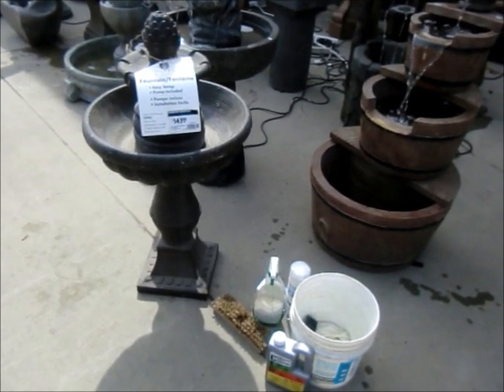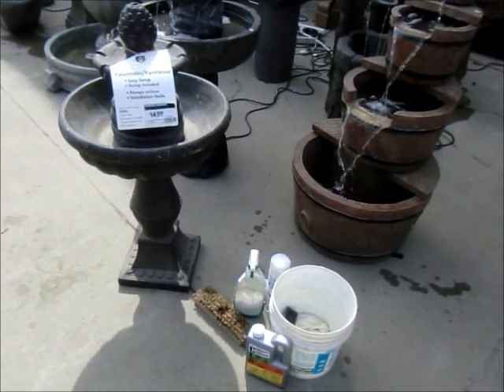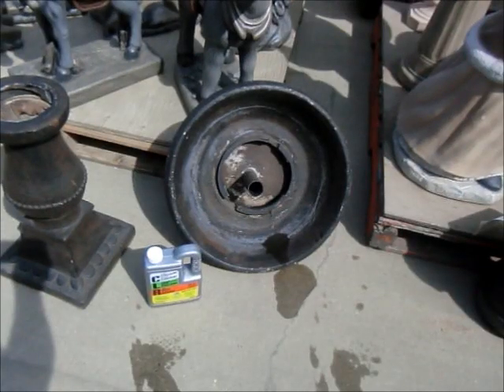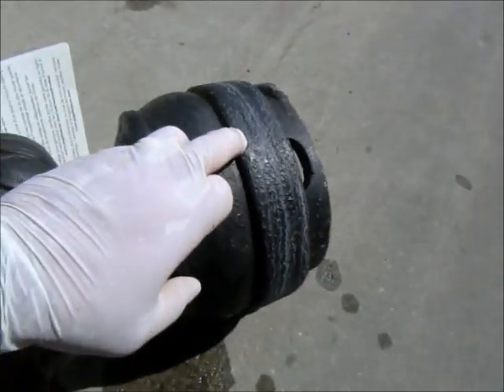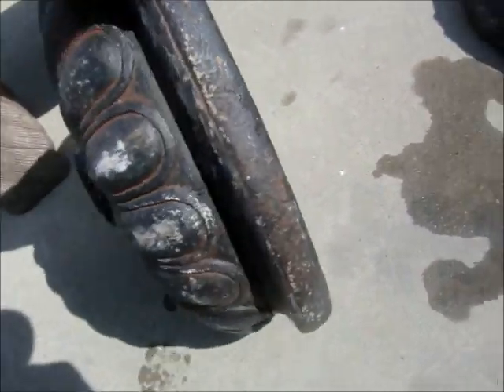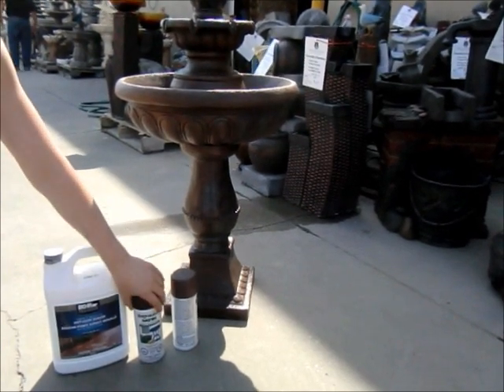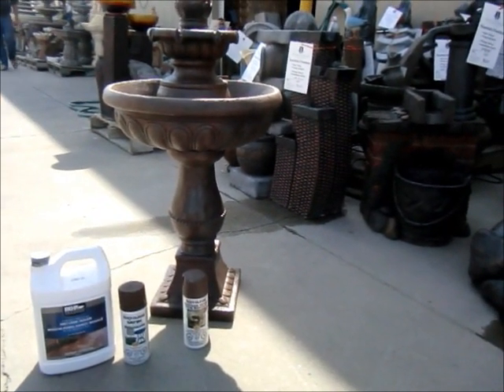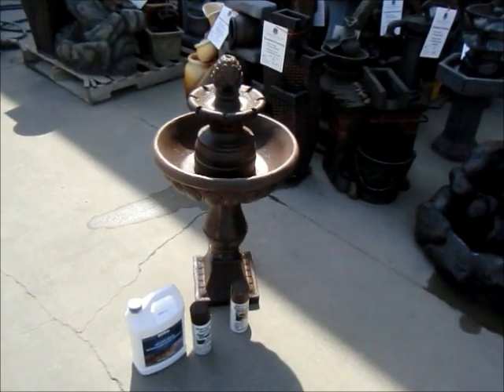Refinishing an Angelo Decor Primrose Fountain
Using about $20 in materials, we brought this three year old fountain back to its original condition.